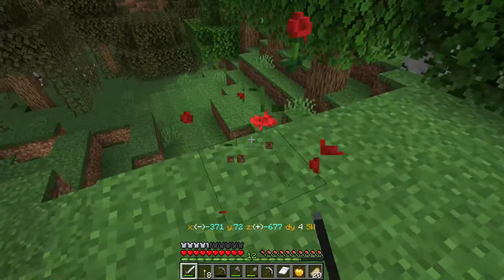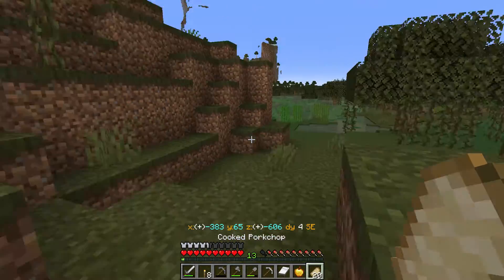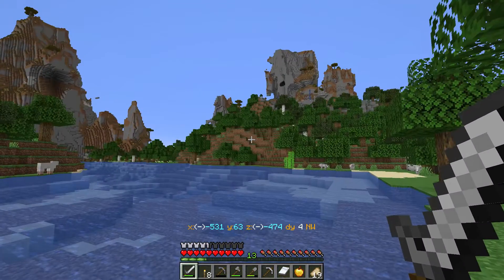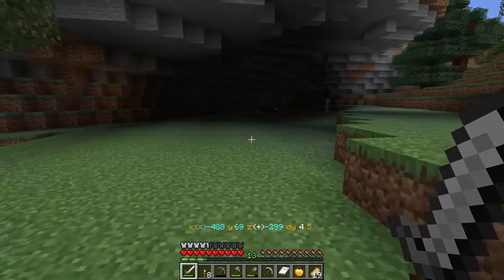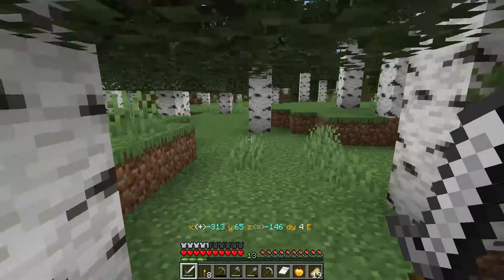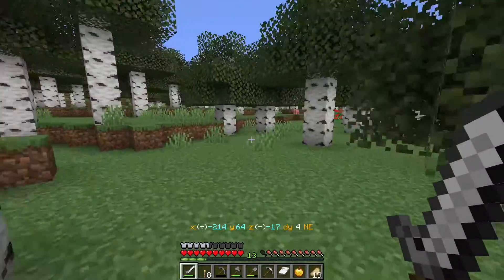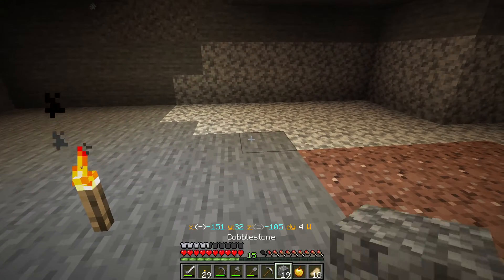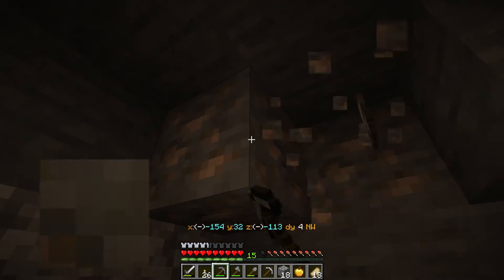Minecraft Color My World Quest Episode 04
In this survival quest, we need to collect 13 colorful items to complete the monument.